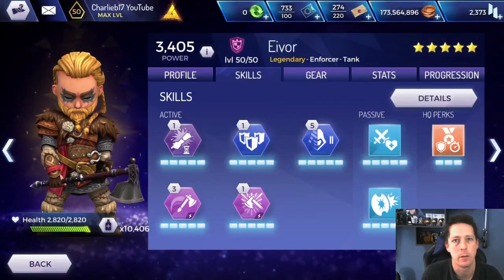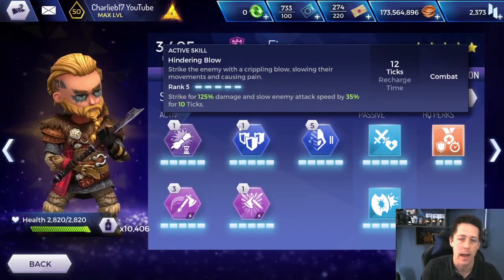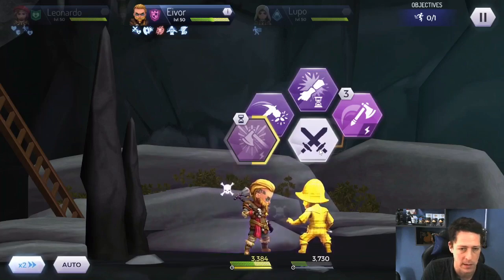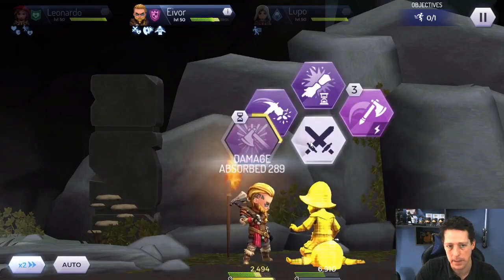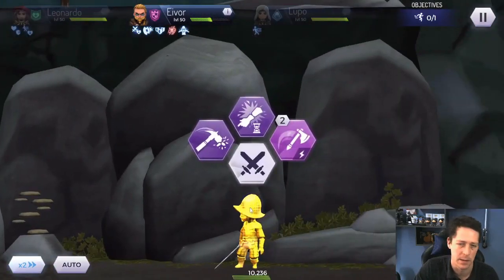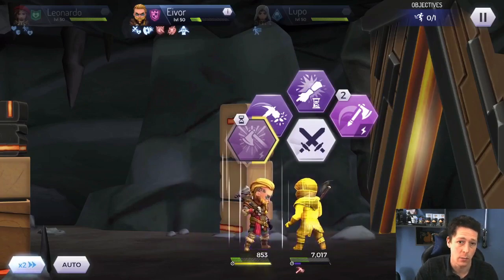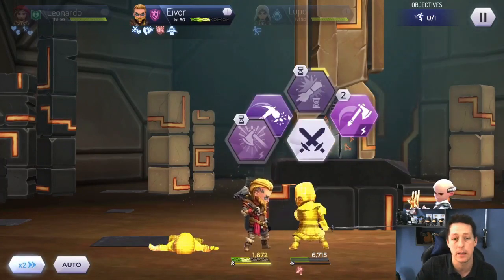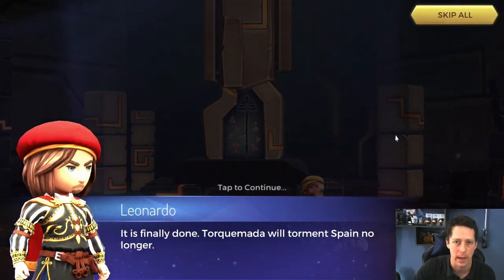HOW TO PLAY MALE EIVOR . TIPS & TRICKS - Assassin's Creed Rebellion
Tips & tricks on how to use Male Eivor ability Vikings Revenge in Assassin's Creed Rebllion

The discord link to the subscriber discord is feel free to join the community